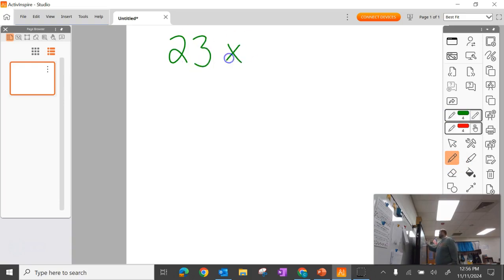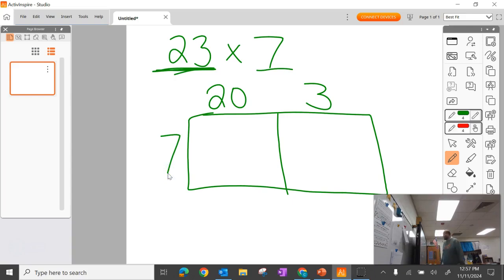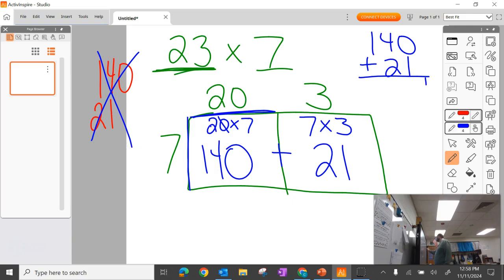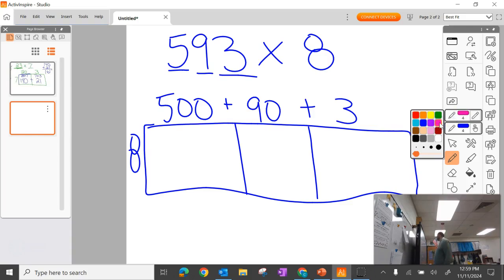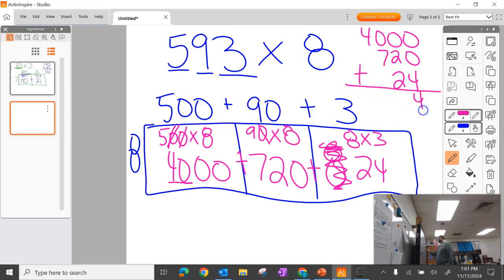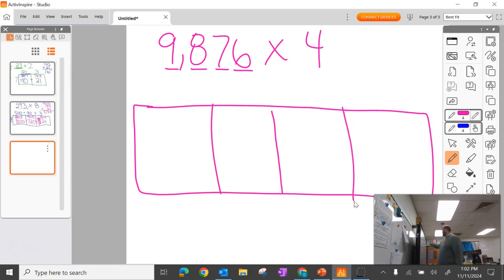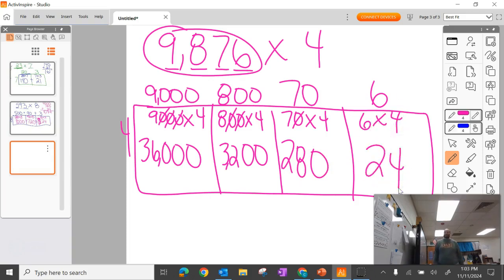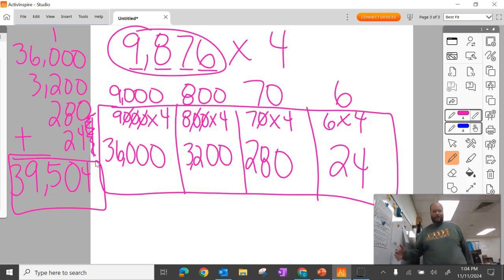Open Area Model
2x1
3x1
4x1 explanation for open area model (Box Method)